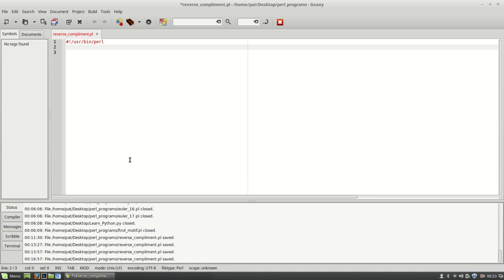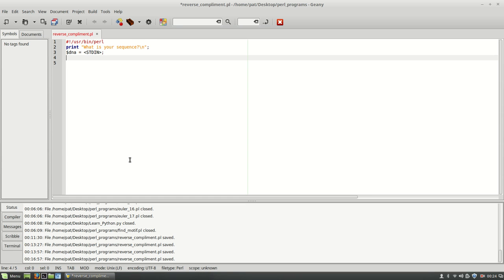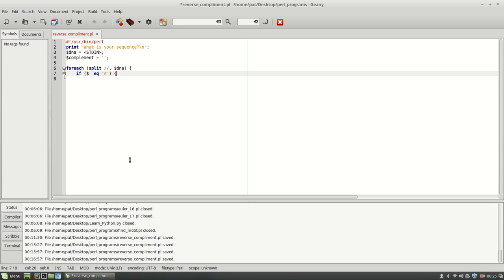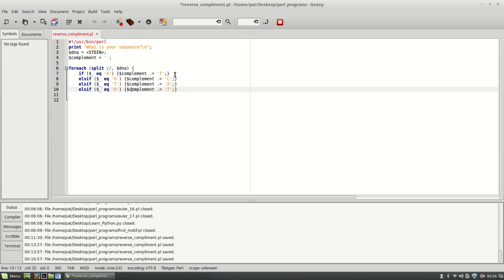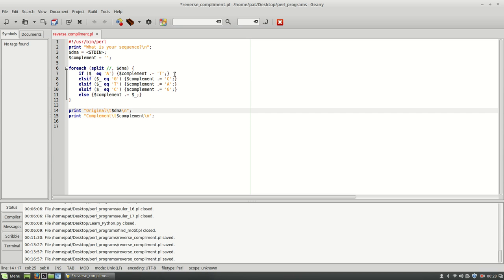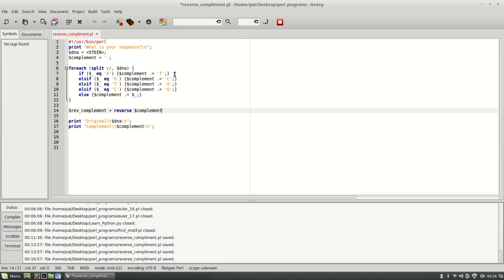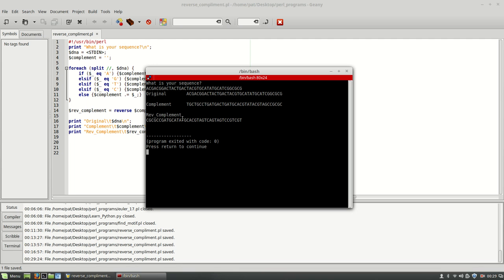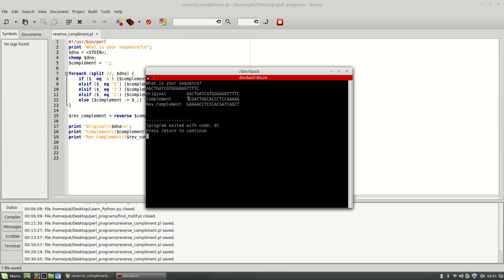Perl for Bioinformatics - Getting the Reverse Complement of a DNA Sequence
Thank you for tuning in! Please leave any questions or comments below.